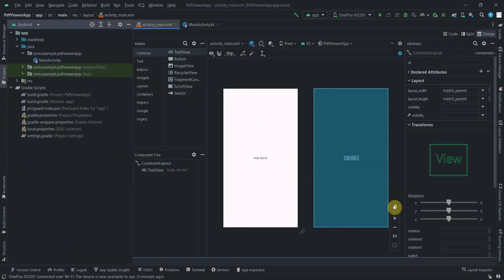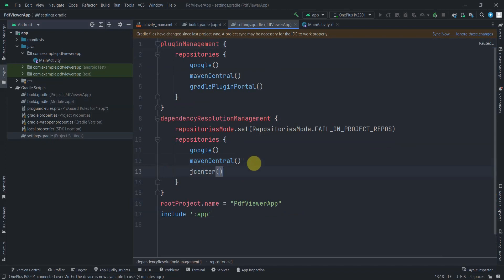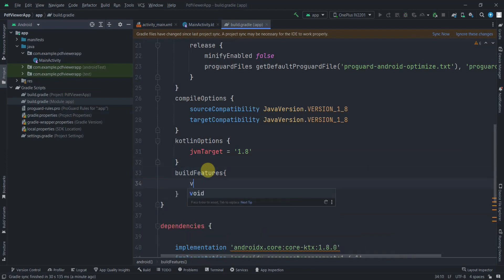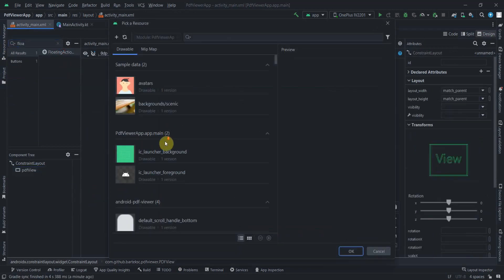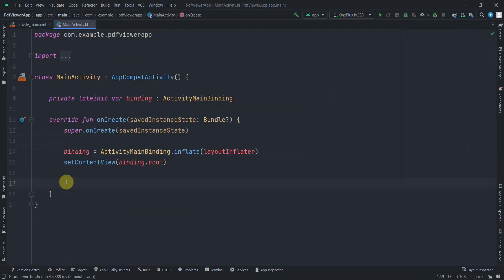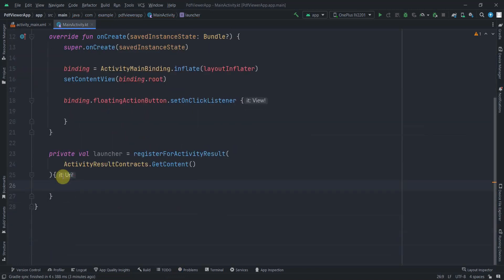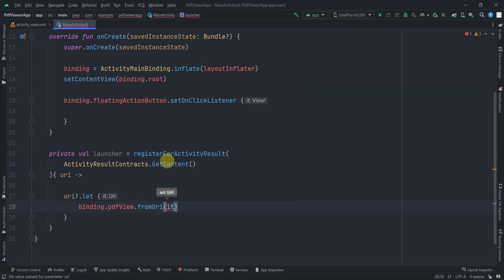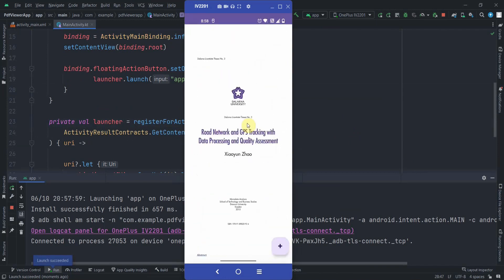PdfViewer App - Load Local Pdfs From Device ( Android Studio )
In This Video, I am gonna show you how to create pdf viewer app with library . Load local pdfs from device to our app.

Source Code -